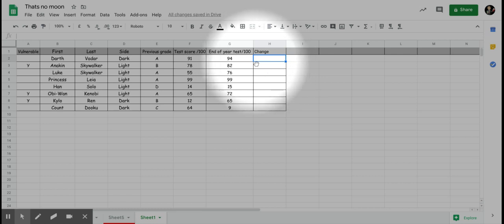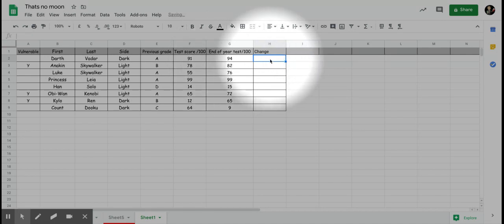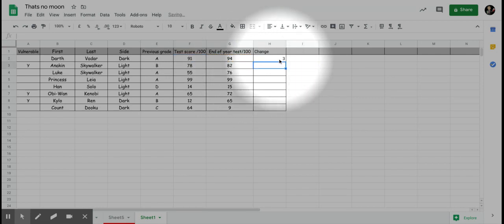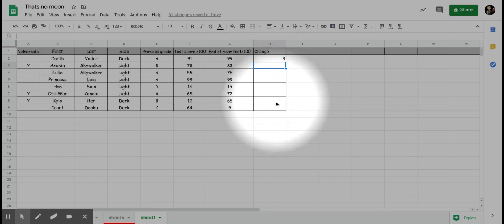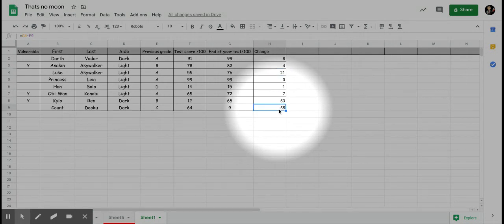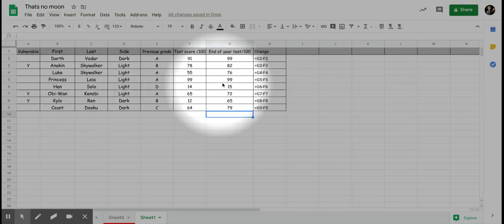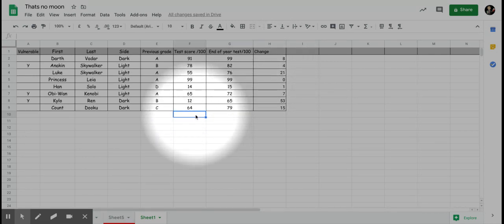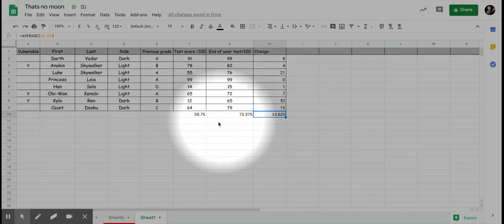Google Sheets- Drag functions